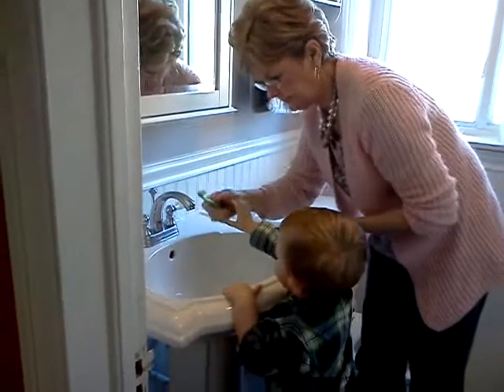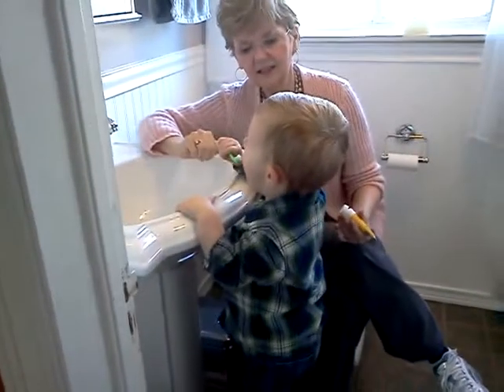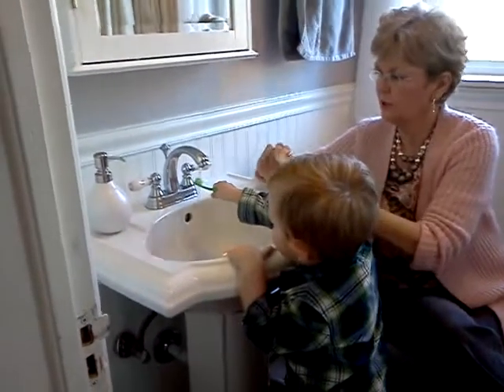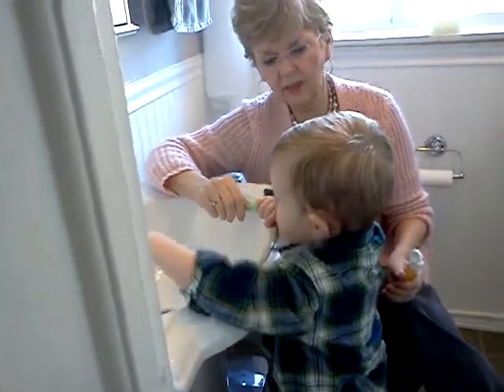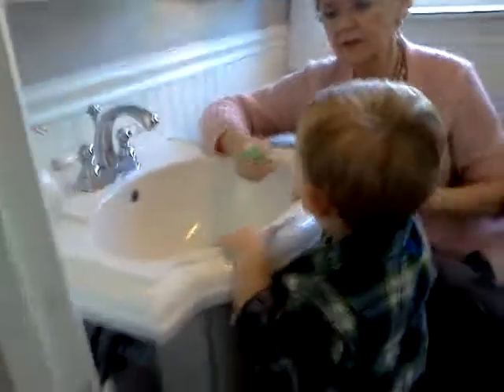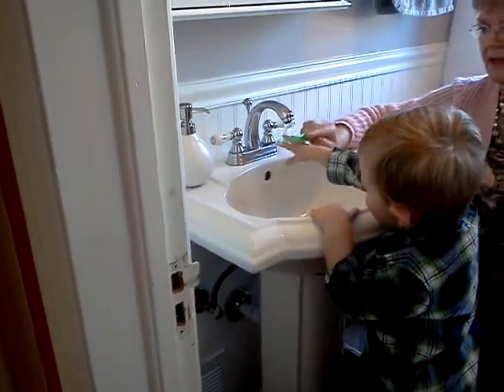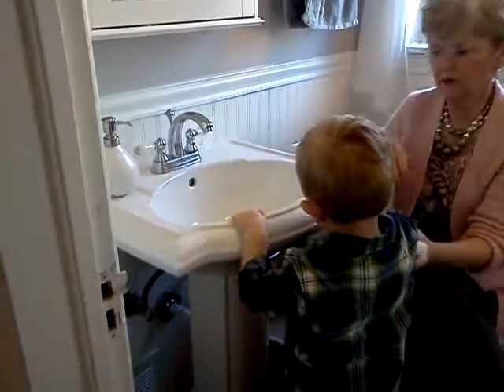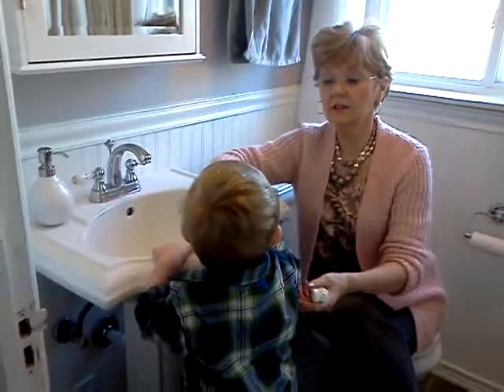Brushing with Mimi